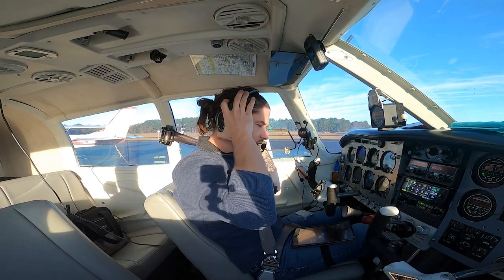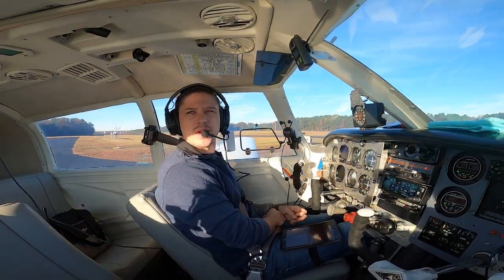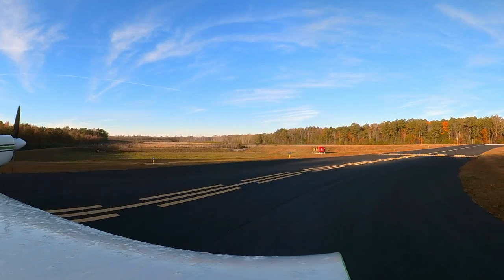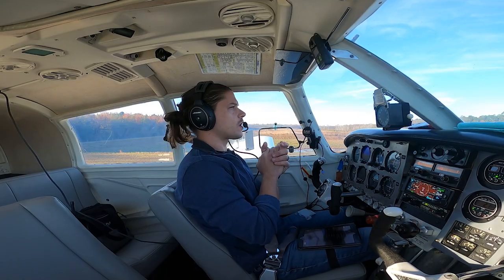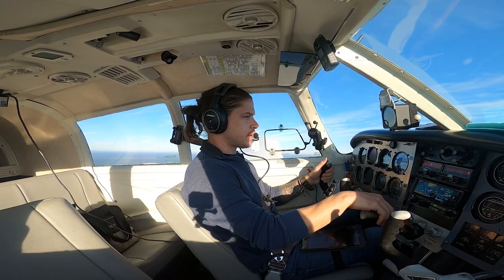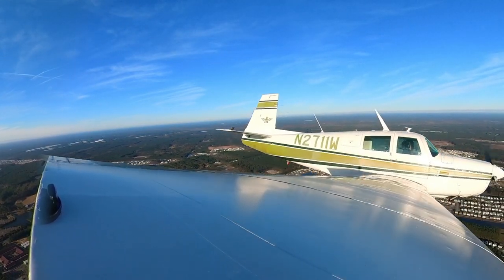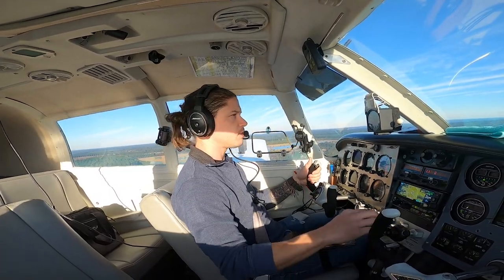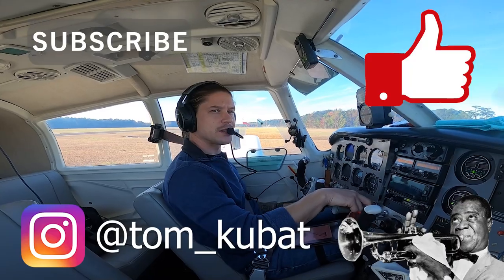Getting the Mooney Home After Annual Inspection!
2m Radio